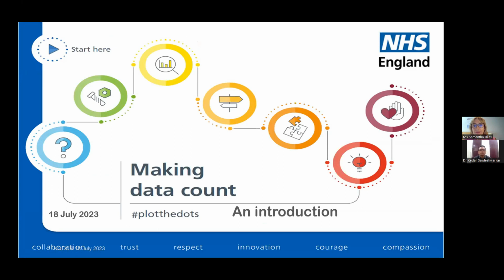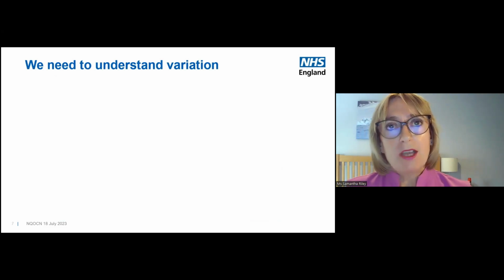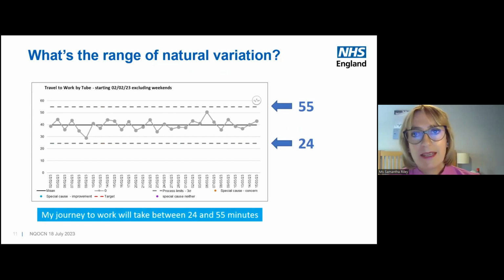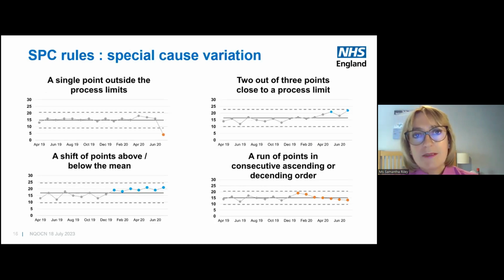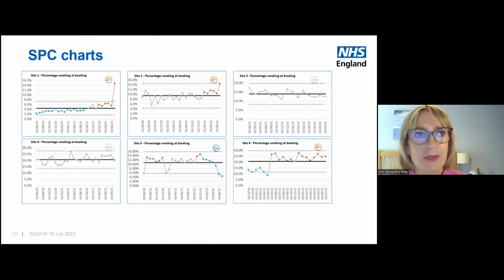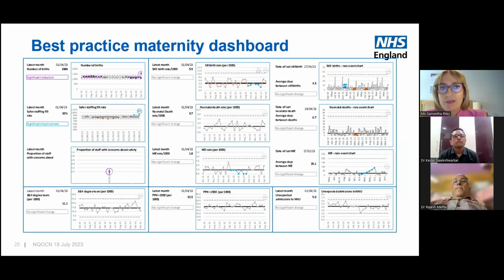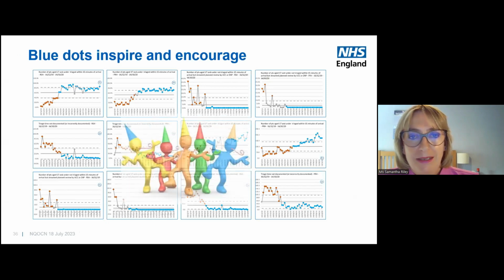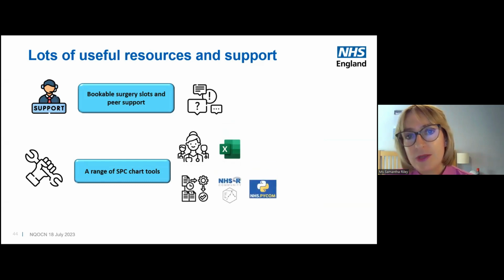"How to make data count in Quality Improvement in Healthcare"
This online Community of Practice Session was conducted on the NQOCN COP Platform on 18th July 2023 by Ms Samantha Riley from NHS England. In this session, she talked about:
1-How to plot data on statistical process control charts?
2-How to interpret data in terms of improvement, variations, sustainability etc
3- How to narrate data for understanding its impact